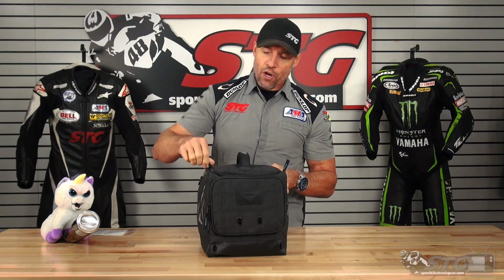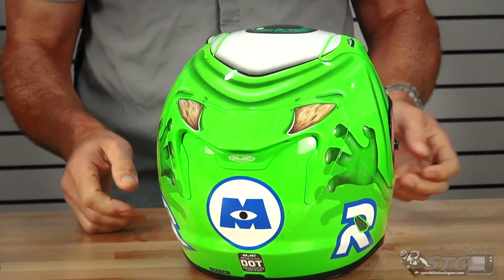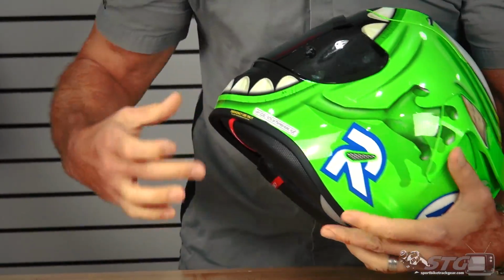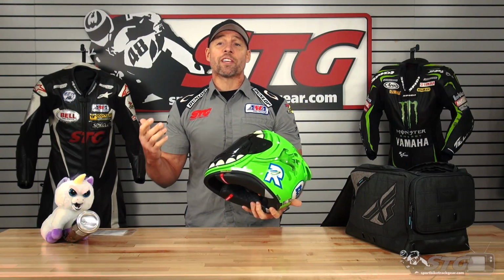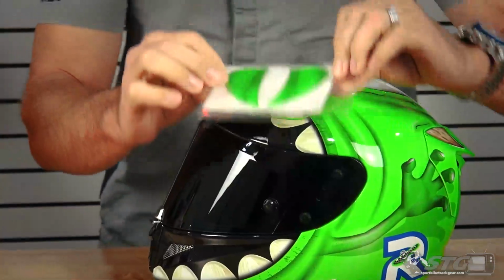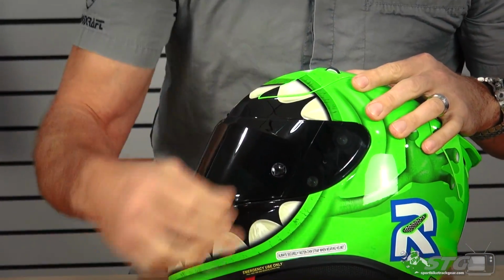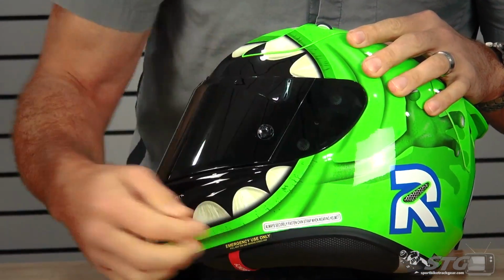STG Kick Ass Helmet Graphic of the Week 9/19/2018 | Sportbike Track Gear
STG Kick Ass Helmet Graphic of the Week 9/19/2018
HJC RPHA 11 Pro Mike Wazowski Helmet

Every week we are going to show you a Kick Ass helmet graphic because we all know a picture does not do the helmet justice. Our next Kick Ass Graphic is the HJC RPHA 11 Pro Mike Wazowski Helmet. Whether you're a fan of Monster's Inc. or not, this is a cool looking helmet. The helmet features Mike Wazowski screaming, with his arms on the side of the helmet, and the giant eyeball at the top of the helmet. This helmet will definitely make you stand out in a crowd.